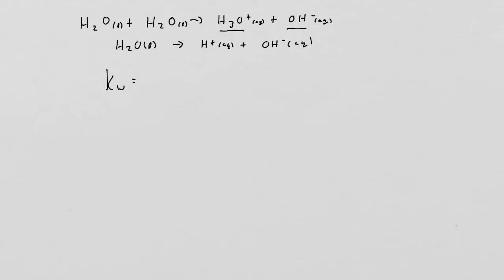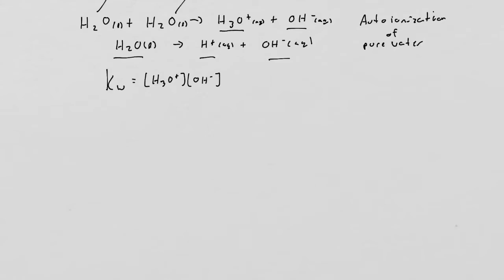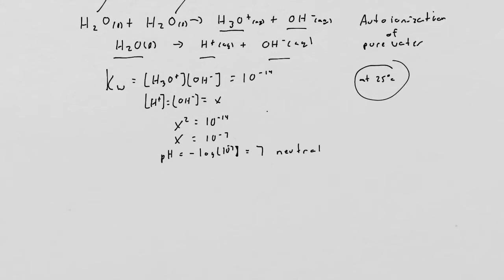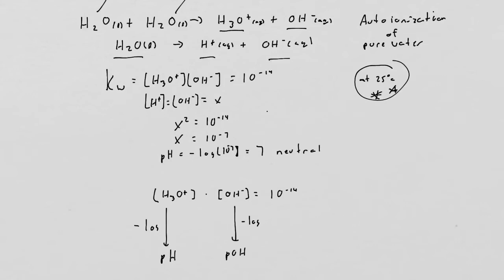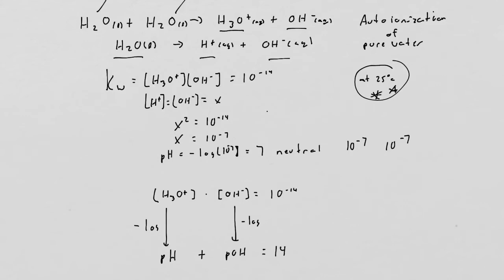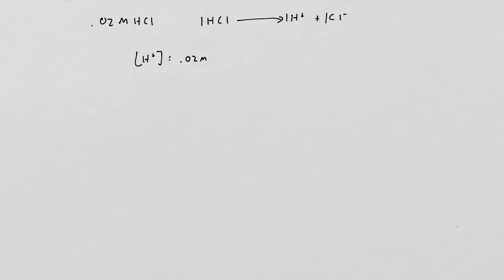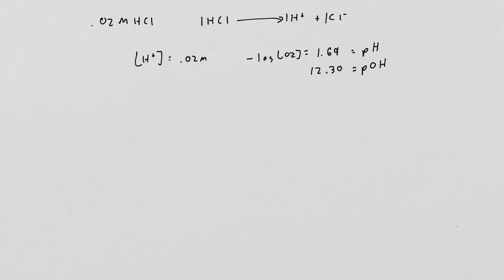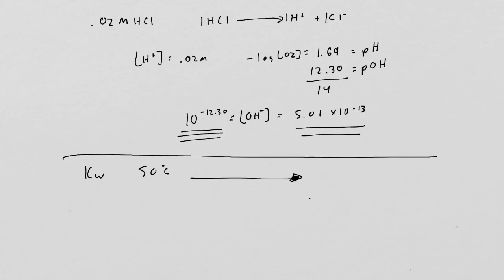pH #3 vittle Dennis AP chemistry